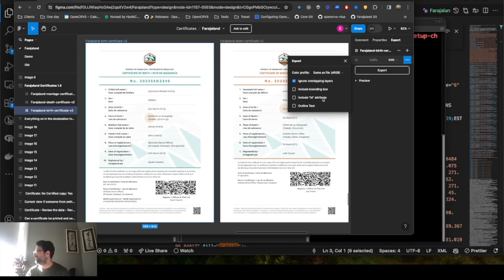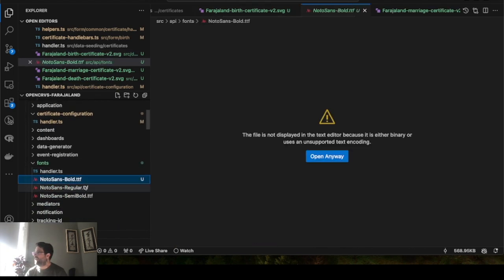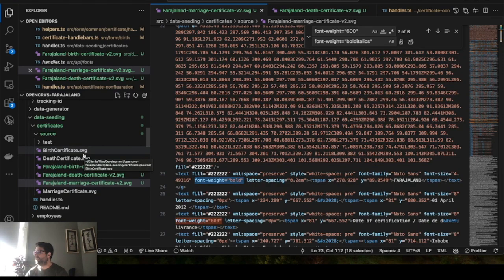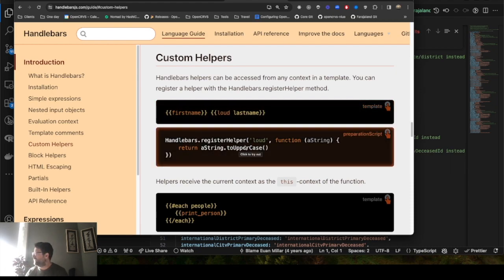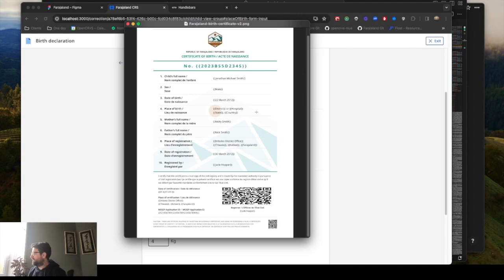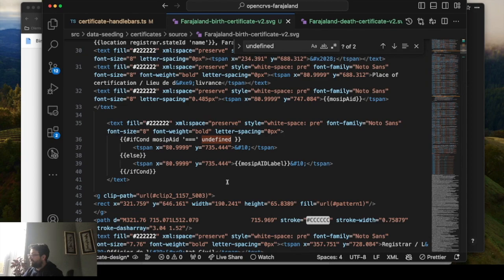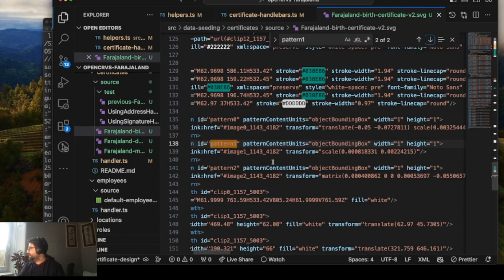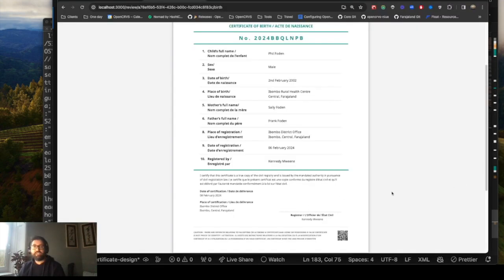Personalise Your OpenCRVS: Design Custom Life Event Certificates (SVG)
Dive into the world of custom SVG certificate templates with Euan, our knowledgeable guide. Discover how to create unique certificates for births, deaths, marriages, and more, tailoring your OpenCRVS experience to your needs.